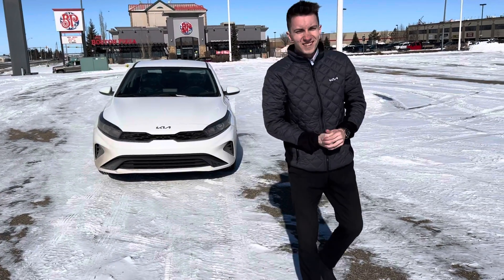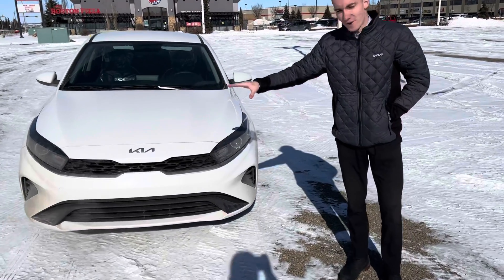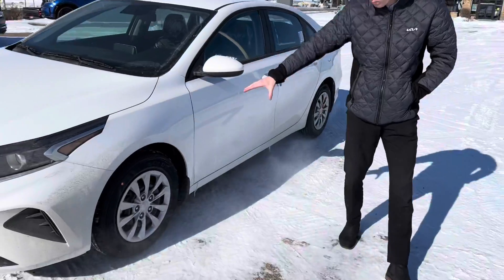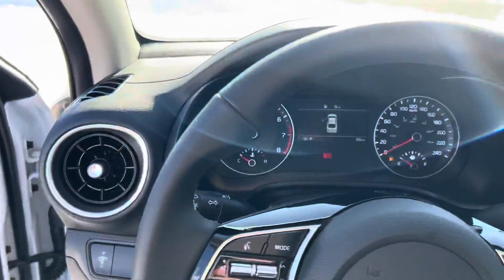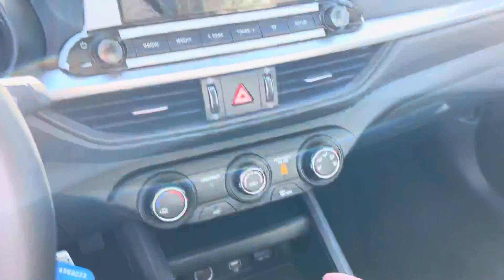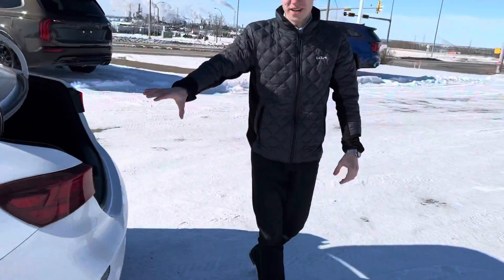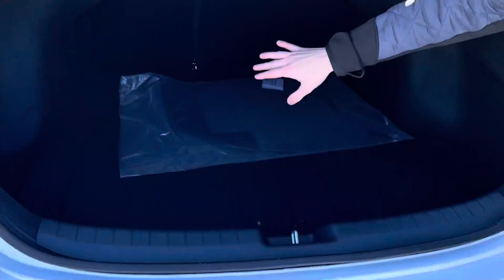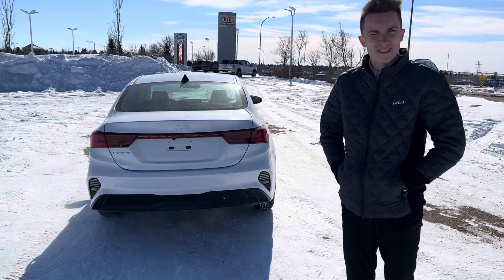2022 Kia Forte for Don!